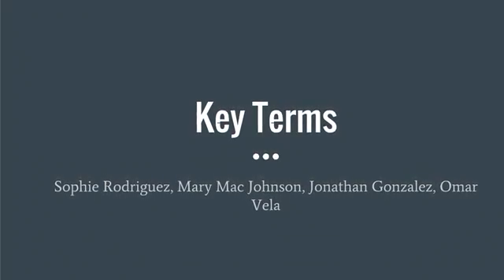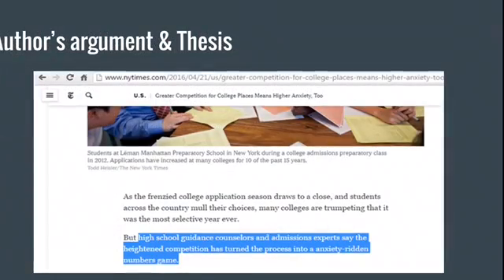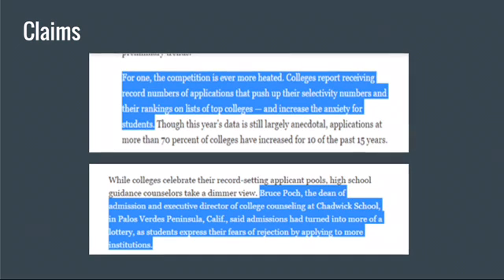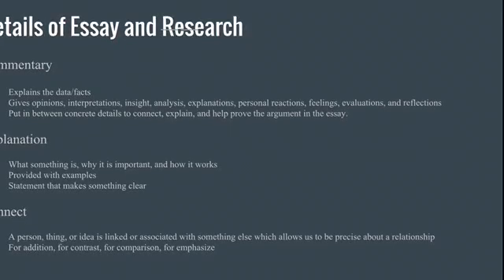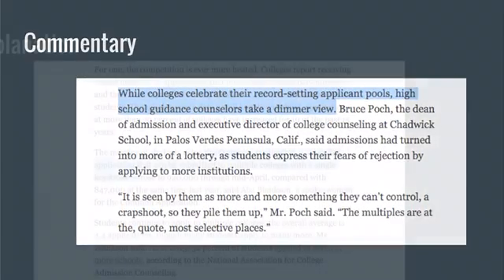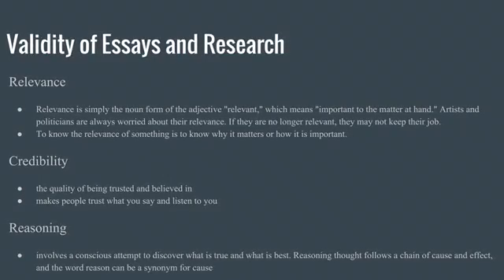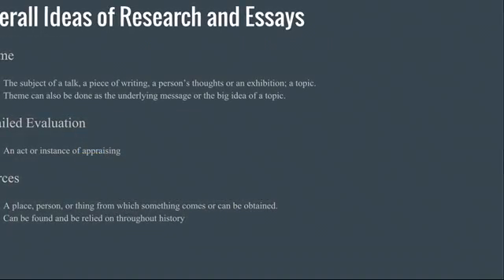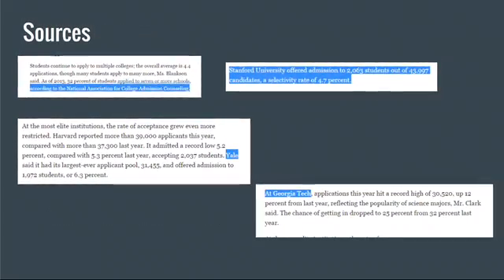Key Terms 3